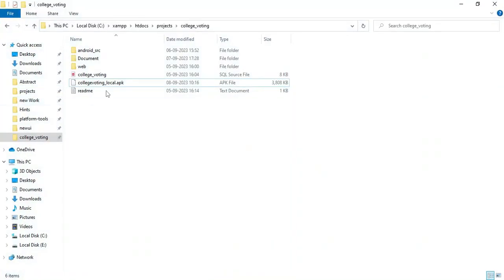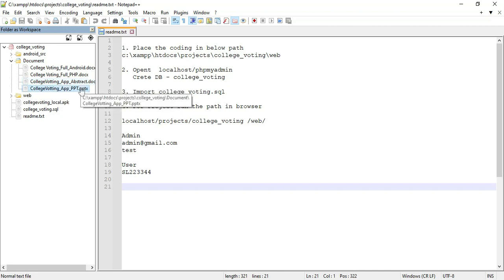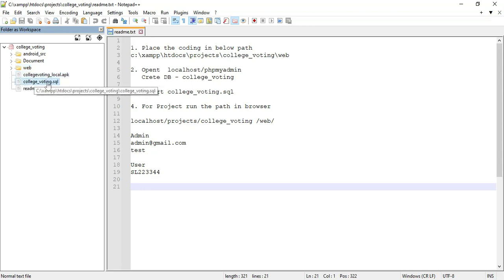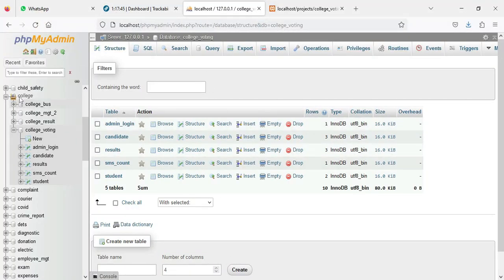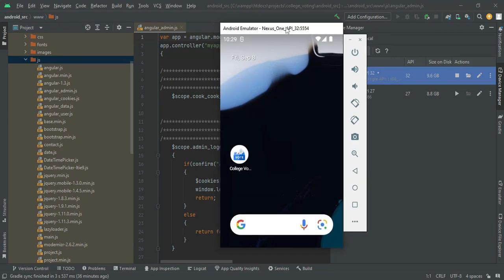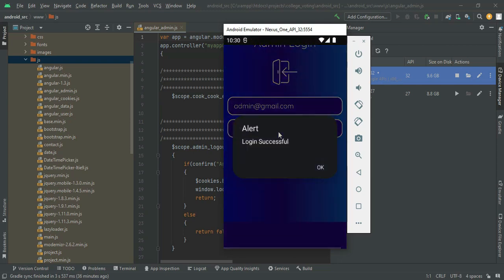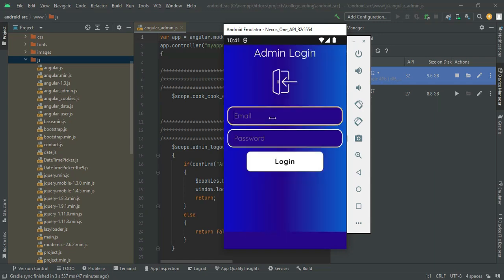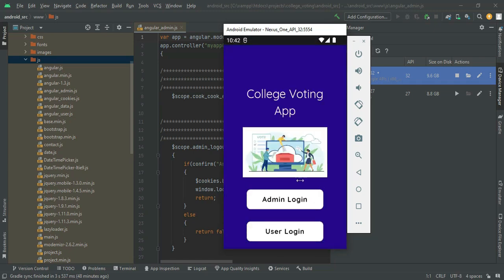College Voting App Using SMS OTP Verification - Android PHP Video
College Voting App Using SMS OTP Verification

College Voting System Using Android App the advancement in technology has revolutionized various aspects of our lives, including the way we conduct elections. In the context of college elections, traditional methods of voting can be time-consuming, inefficient, and prone to errors. To overcome these challenges, an Android app-based college voting system has been proposed. Our proposed system is online college voting system, that will store the identity of the voting using android application This system will get OTP for login using Student_ID with linked mobile number. After that OTP (One- Time Password) is generated and sent to the Student registered mobile number. Then the Student  is validated and he/she is allowed to do the voting. This is very fast and helpful technique to do the verification of the voters. This will also reduce voter’s time to stand in queue for doing vote.